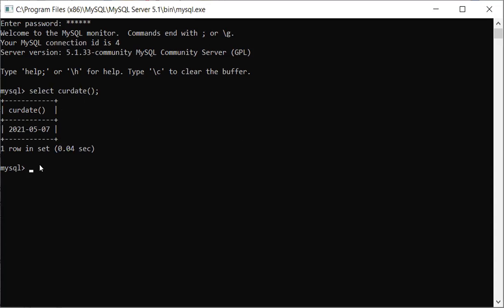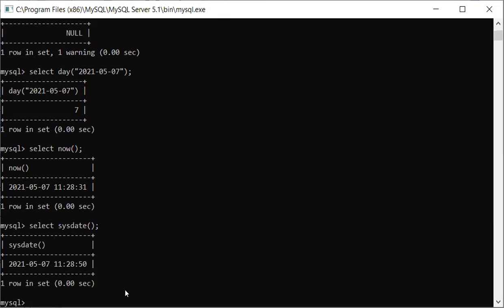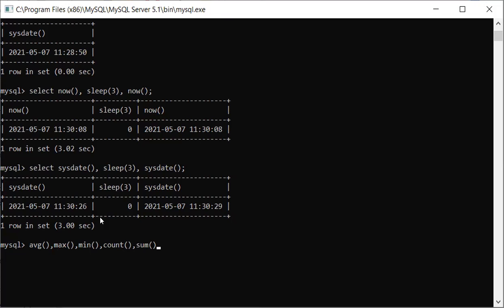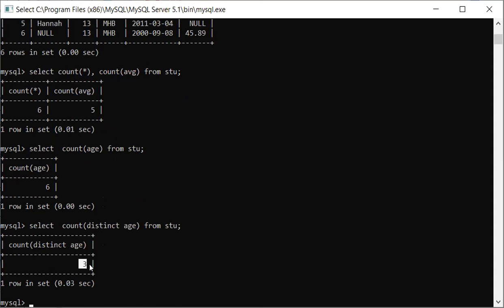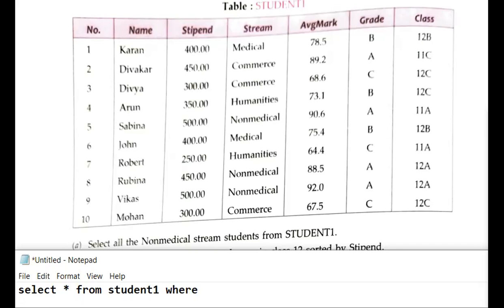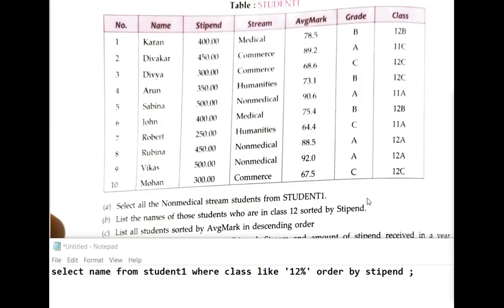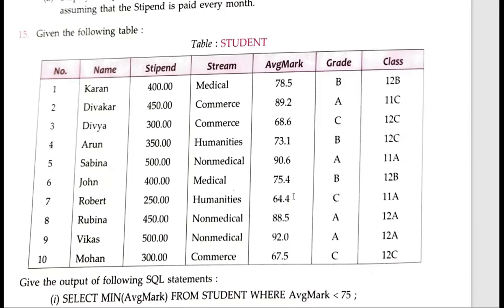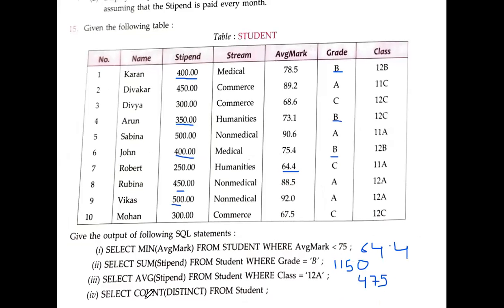CS Class XII Part 19 Date & Time & aggregate functions